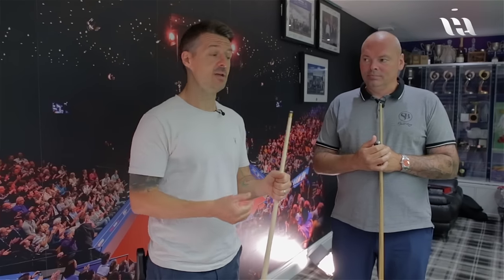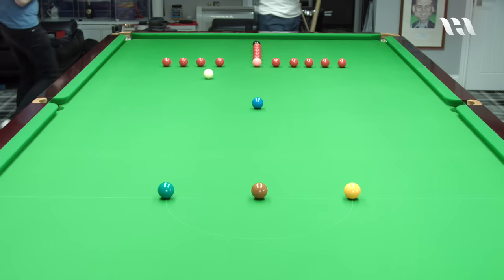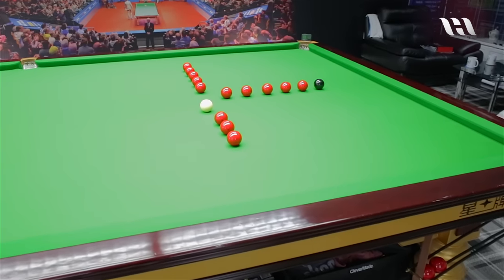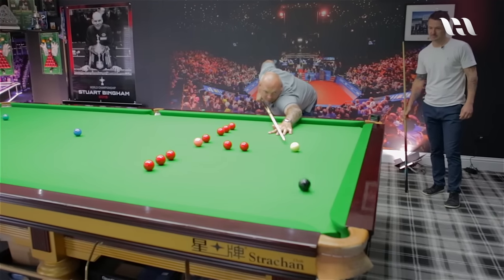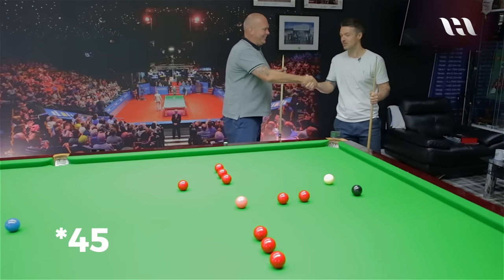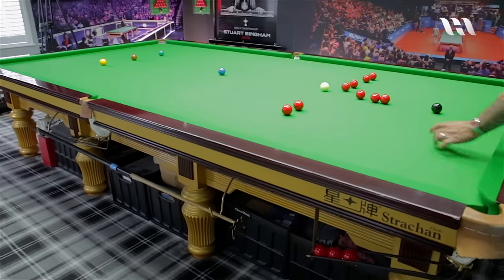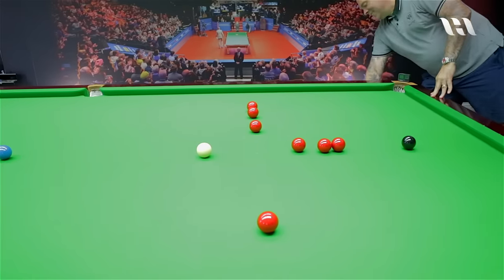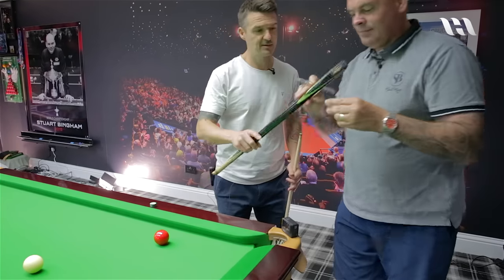Stuart Bingham's bad cue challenge!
Part 2 of my day with Stuart Bingham. In this part I see if those professionals are really any good by making them attempt a practice routine with a really bad cue.